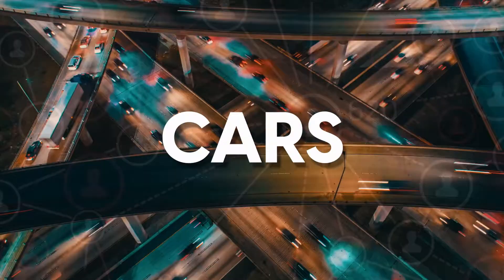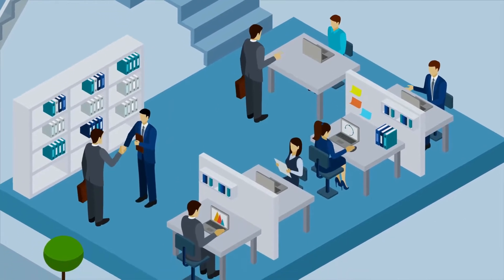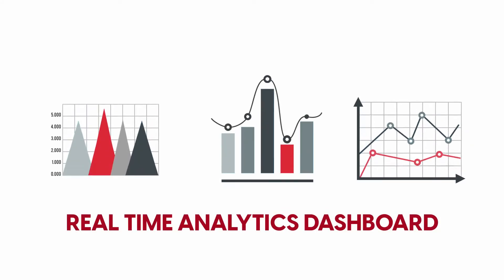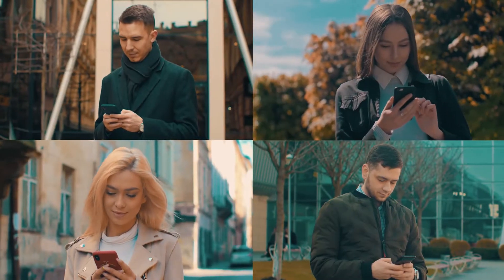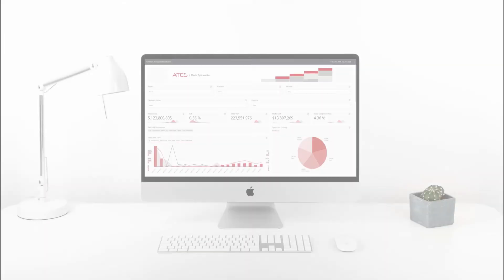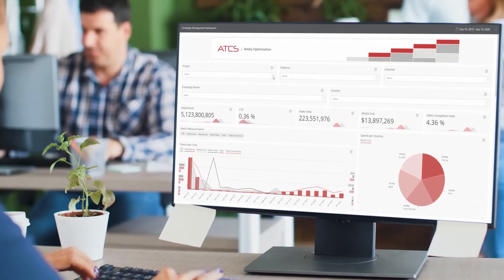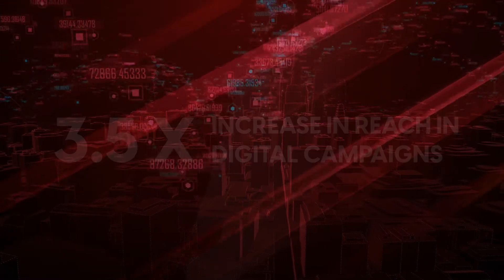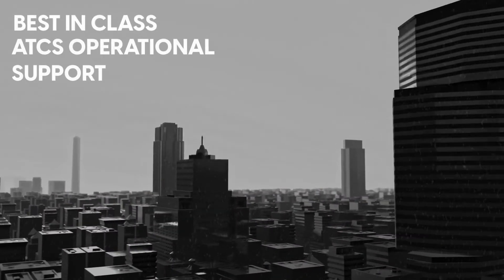Salesforce Datorama Case Study — A Deep Analytics Solution by ATCS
ATCS completely owned the client objective and challenges. As a consultant, we created a solution to bring deep analytics capabilities to their 360° pre-launch marketing program. This was facilitated by our deep domain expertise in marketing, digital media, social media specific to the automotive OEM industry. We bring to the table a well-rounded marketing perspective which enables ATCS to work with both the marketing organization and agency.

About ATCS
ATCS is a Technology Consulting firm providing services in the area of Enterprise IT, Digital Transformation, Data Analytics and Marketing Insights. Its global operations is spread across ten offices in five countries. ATCS focuses on developing niche custom solutions using an agile and global collaborative model generating unique value proposition of cost and speed for its clients.